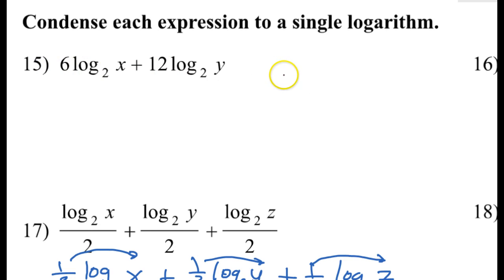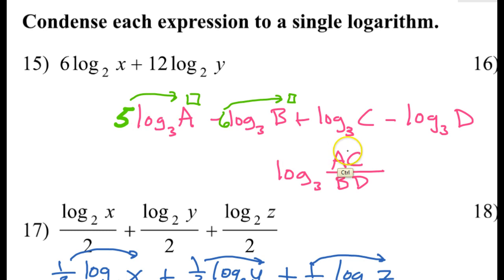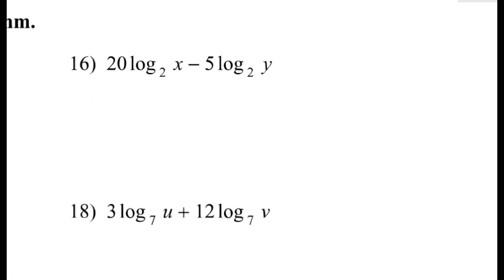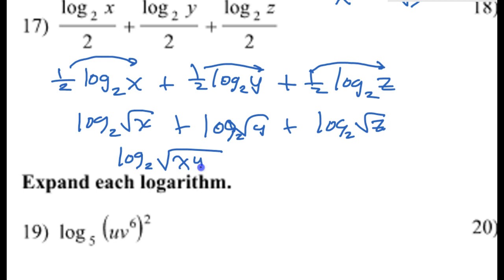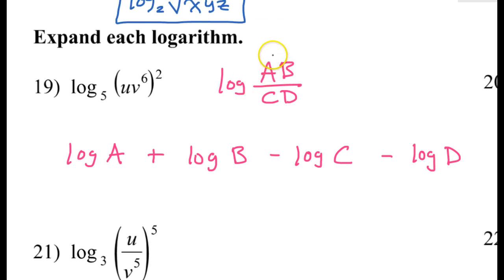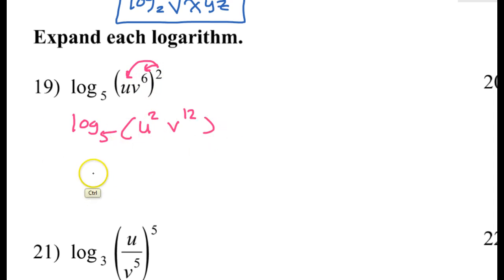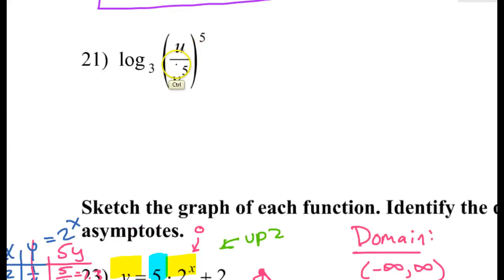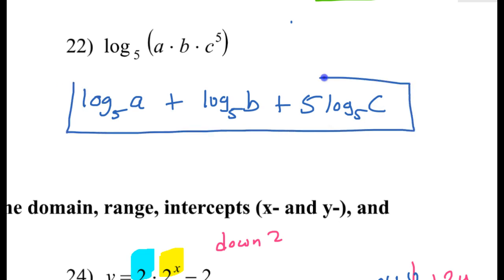Test C (15 to 22) Condensing and Expanding Logarithmic Expressions